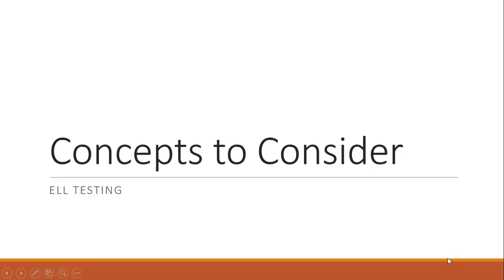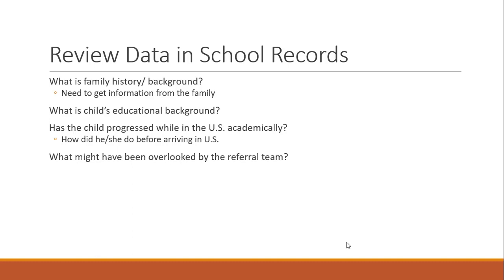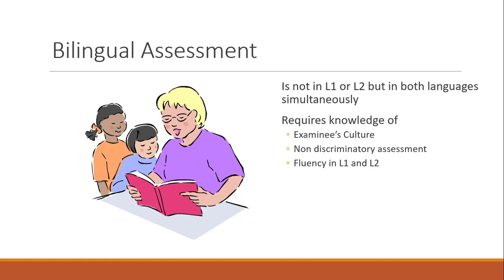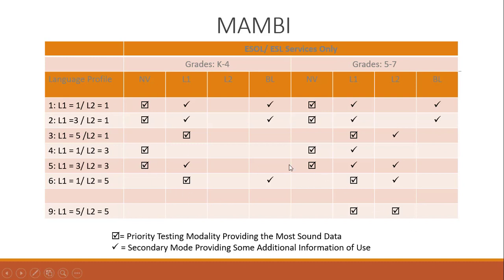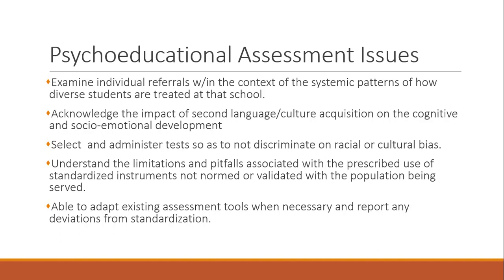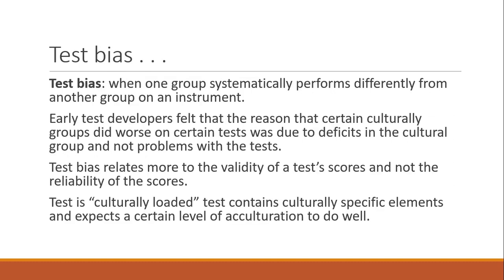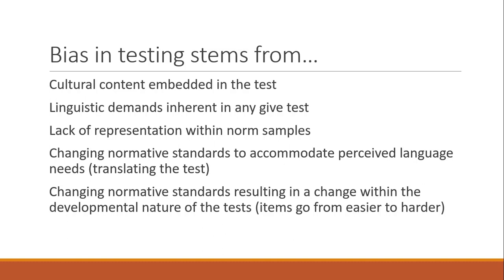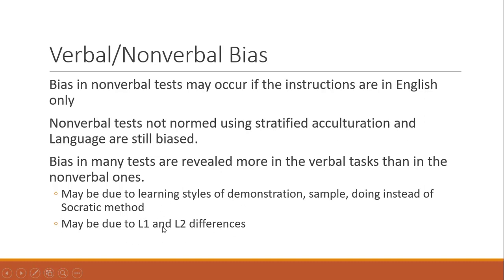ELL_Testing_Ach_Part1